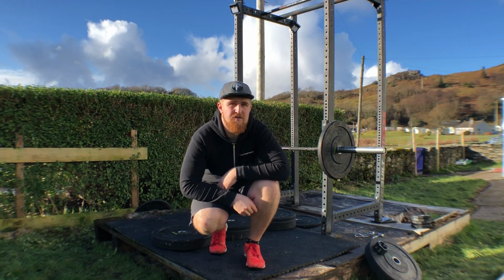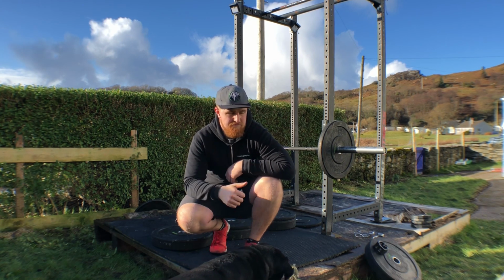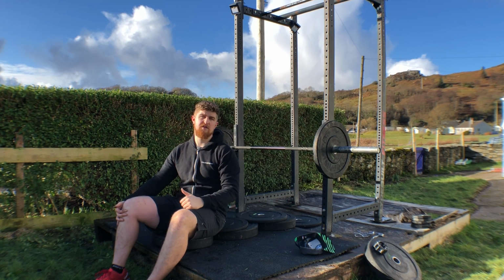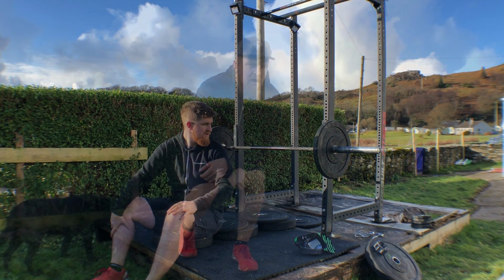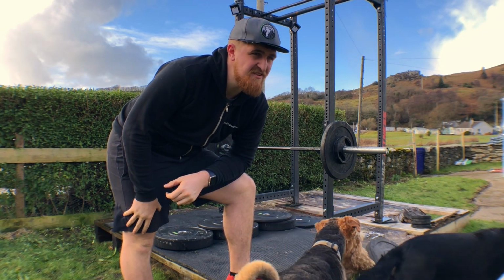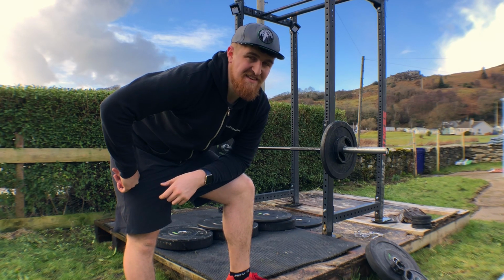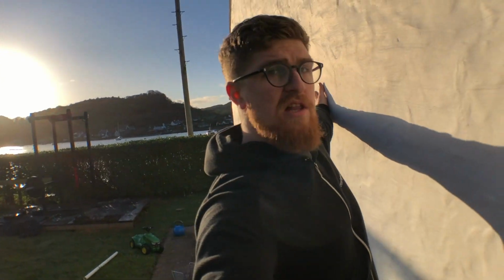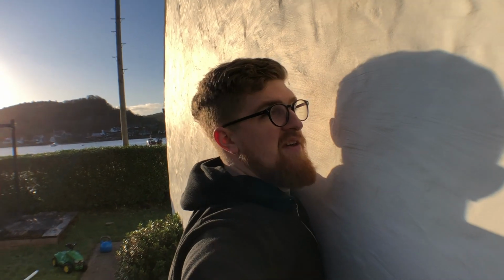MTB WOD #6 - Bench Press for Mountain Bike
MTB WOD #6
Tuesday 20/2/18
A. Warmup
3 rounds of:

10 Air Squats
5 Push ups
B. Main Movement
Floor/Bench Press

3 x 8

Emphasis on speed off the chest to lockout
C. Met-Con
5K run test

My time:
D. Accessory / Mobility
Banded shoulder mobilisation
Calf stretch
Focus on technique over everything else, have someone spot you if possible and be safe. .
If you aren’t sure of anything then ask me in the comments below. .
Remember, you can do this training anywhere and with any kit.